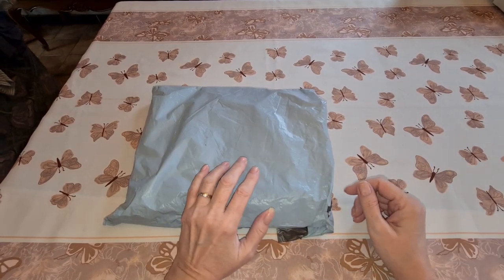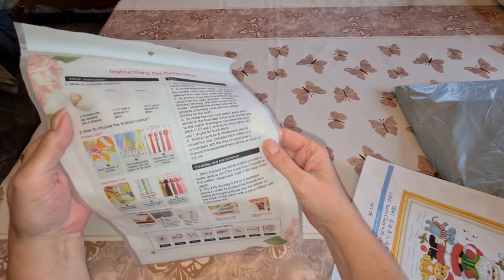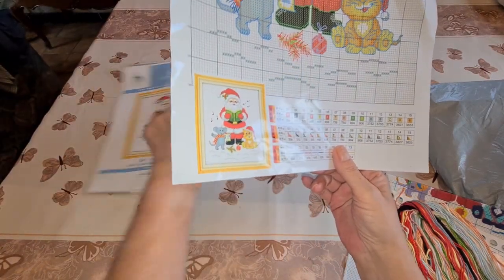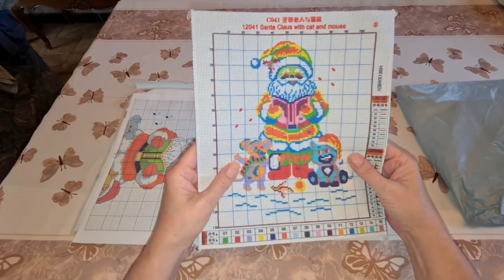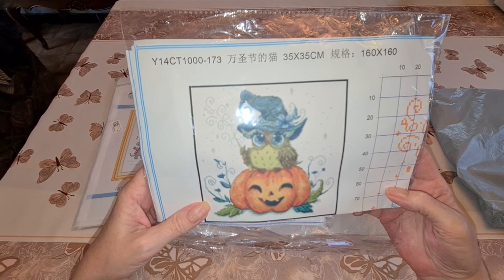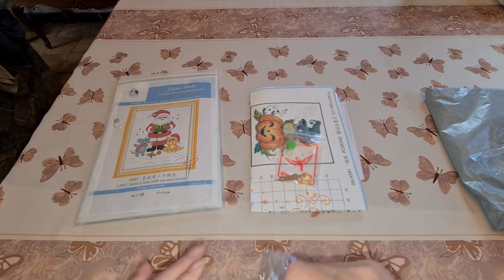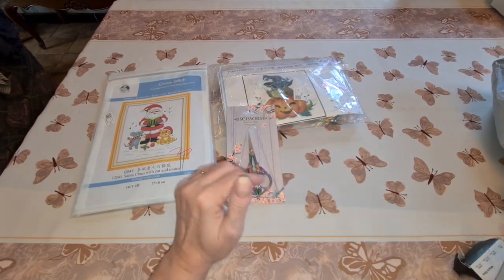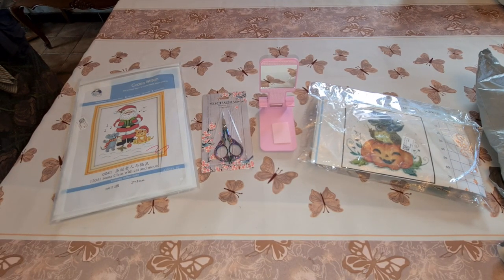Unbagging from Paint by Number Day. A budget friendly Cross-stitch company.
paintbynumberday pointdecroix paintbynumberdaypointdecroix promotion paintbynumberdaychristmassale # pointdecroux paintbynumberdaydecroix Cadeauxdeno?!

Items in this video:
1. Retro Stainless Steel Scissors
2. Santa Claus and Cat 14ct Cross Stitch
4. Halloween Owl 14ct Cross Stitch

Black Friday Activities at Paintbynumberday:
Validity period: within 1 month
Number of uses: 1 time

3. Free delivery for all orders over €50 in any region is covered by us.

*!!! Attention: the above discounts can be used in combination.

You save $10 off your first order!!!